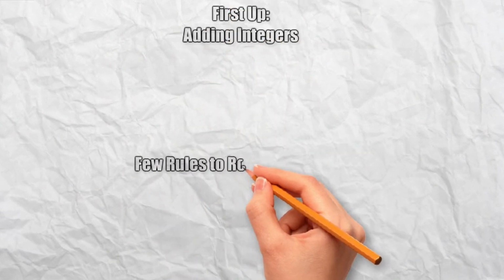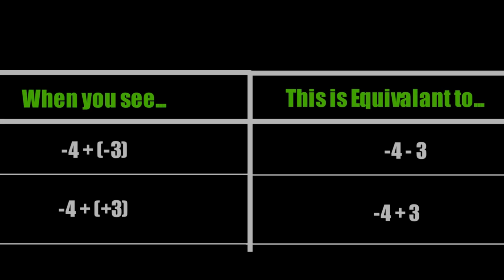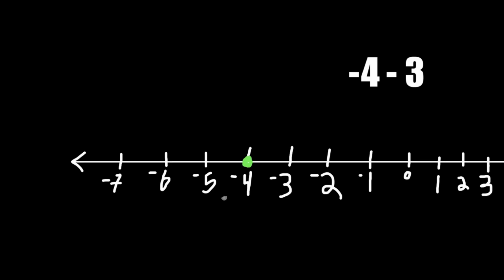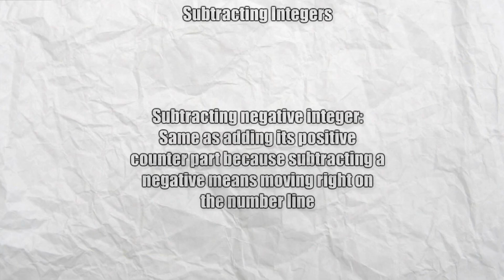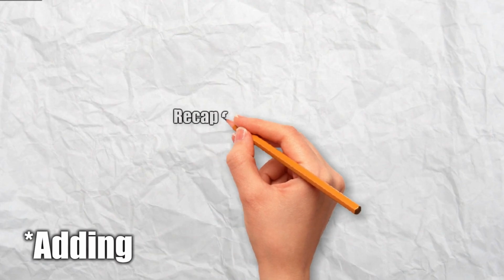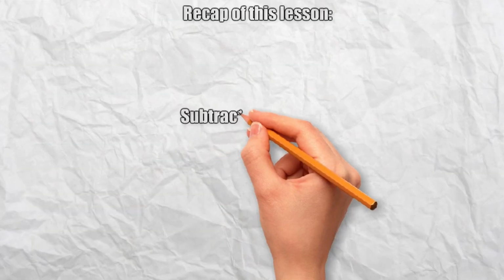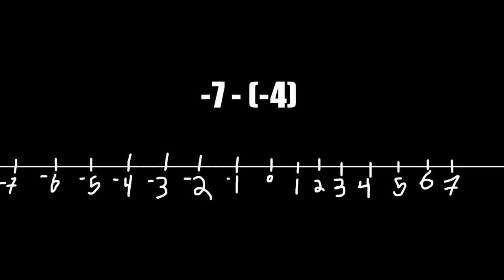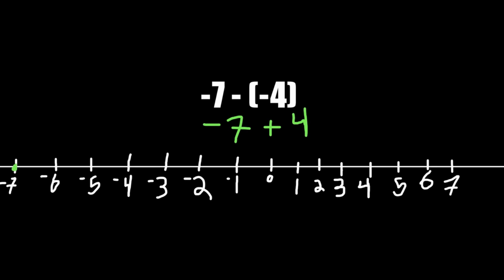I went from ZERO to HERO in 9th Grade Math and You Can Too (Adding and Subtracting Integers)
In this video, we cover the fundamental concepts of adding and subtracting integers. We start by defining integers as positive and negative whole numbers, along with zero, and emphasize that they are not fractions or decimals.

For addition, we explain how to add integers with the same sign by adding their absolute values and keeping the sign, as well as how to add integers with different signs by subtracting their absolute values and taking the sign of the larger value.

When it comes to subtraction, we introduce the concept that subtracting integers is the same as adding the opposite. We demonstrate with examples like subtracting a positive and negative integer to reinforce this idea.

By the end of this part, you'll have a solid grasp on how to handle basic integer addition and subtraction.